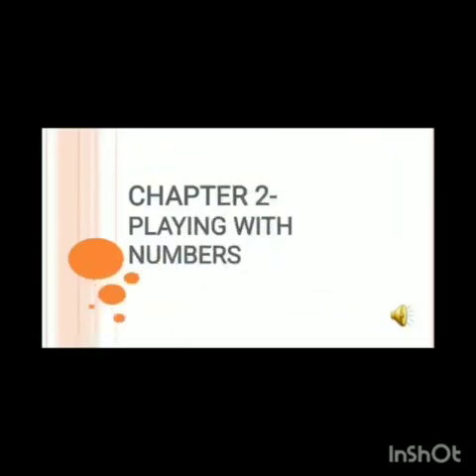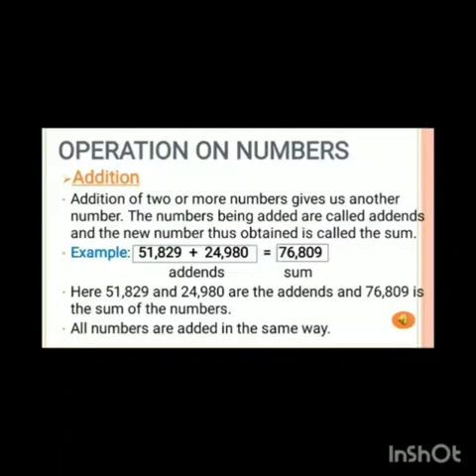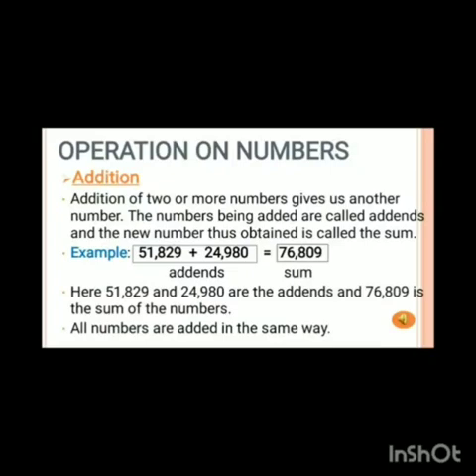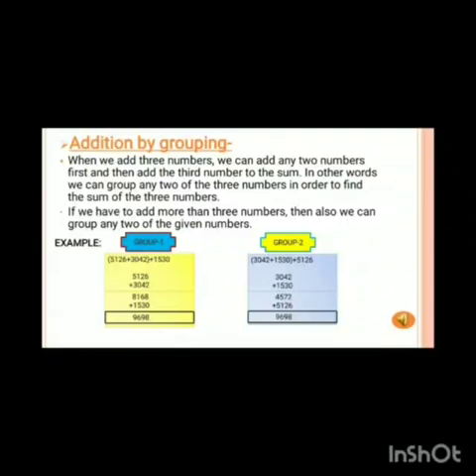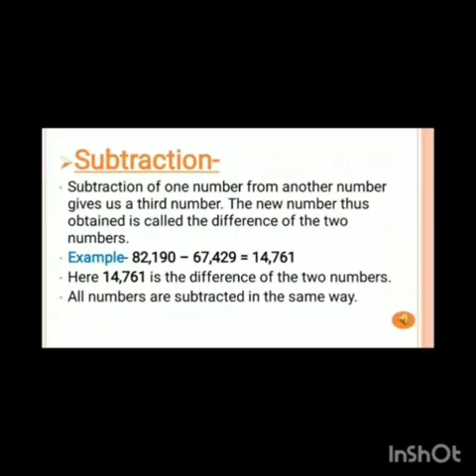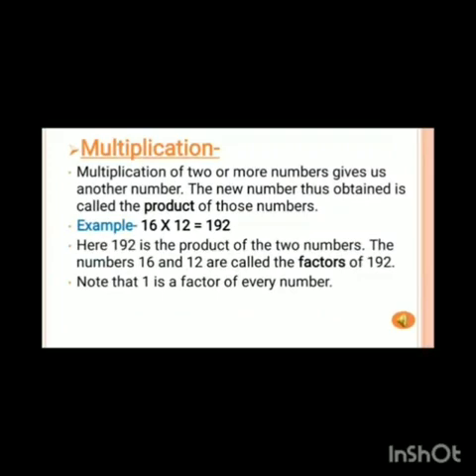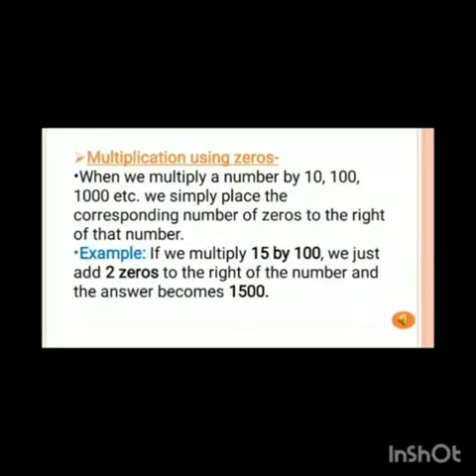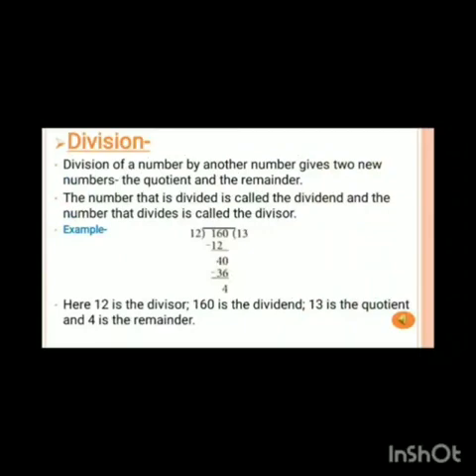CLASS-VI MATHS CHAPTER 2 PLAYING WITH NUMBERS (PART 1)